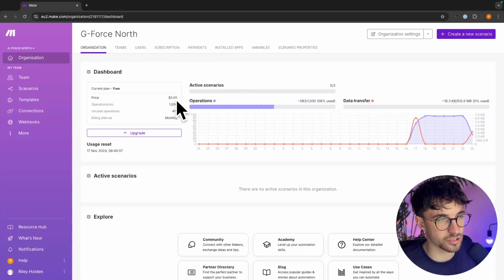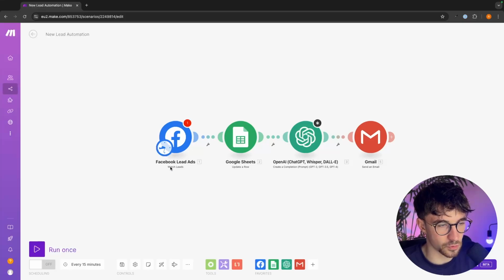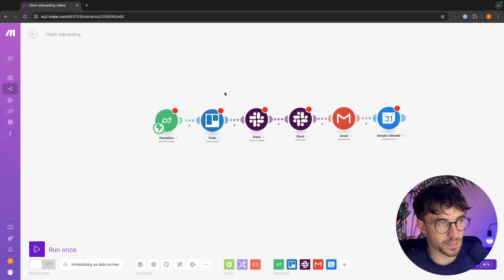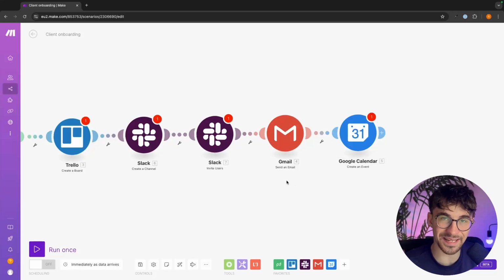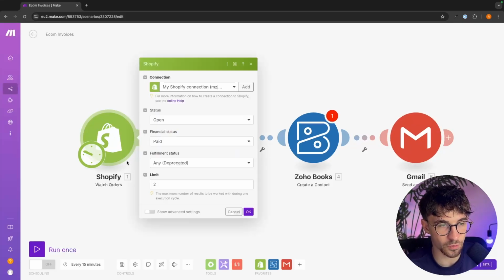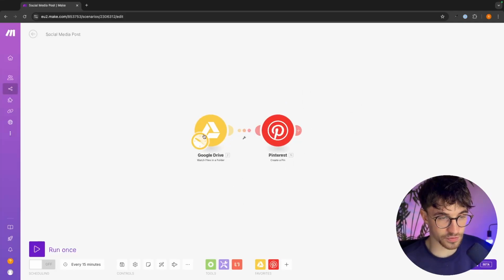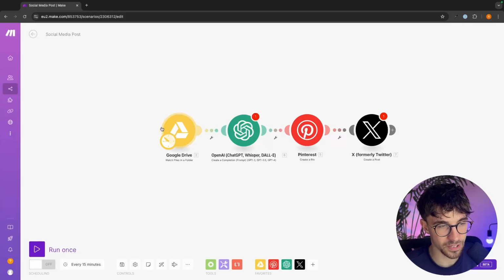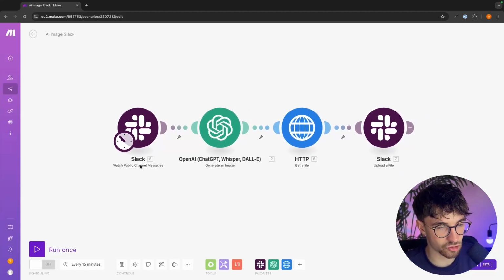5 Must-Have Make.com Automations to Boost Productivity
In this video, I’ll share 5 Must-Have Make.com Automations to Boost Your Productivity. I’ll walk you through each automation, demonstrating how to set them up and explaining the benefits they bring to your daily tasks. Whether you're looking to streamline communication, manage projects more efficiently, or automate repetitive processes, these automations will help you save time and enhance your workflow.